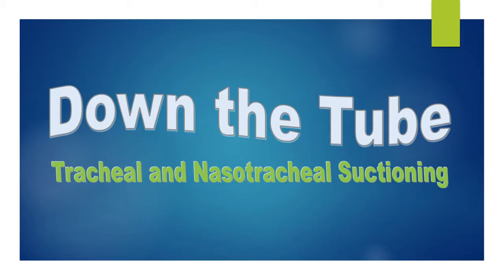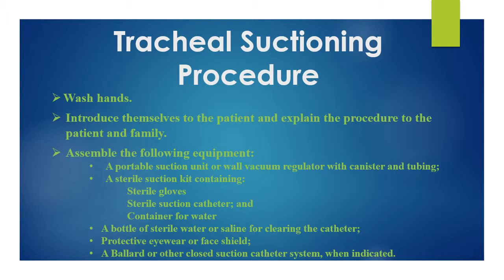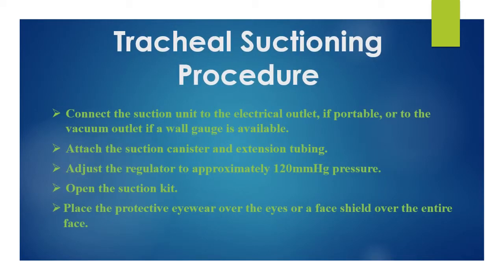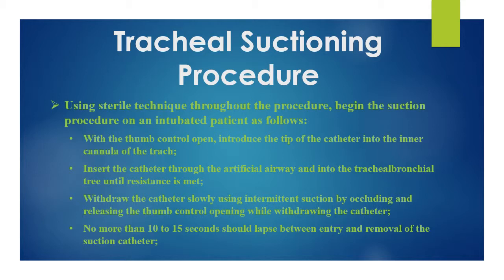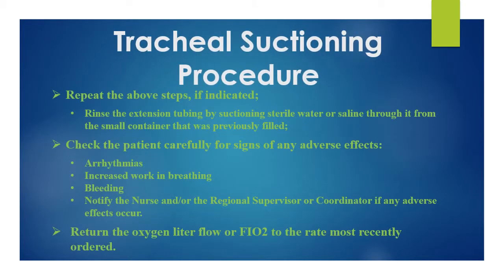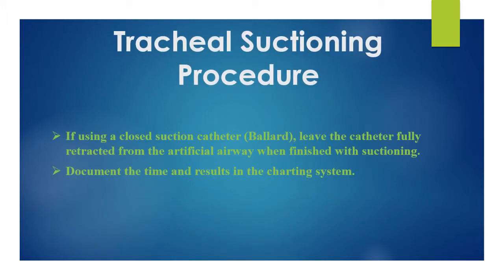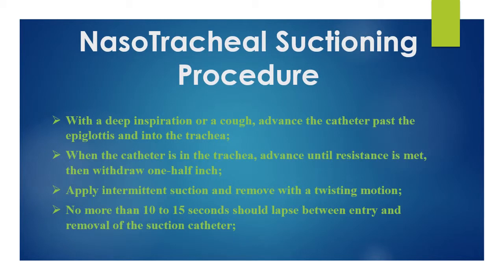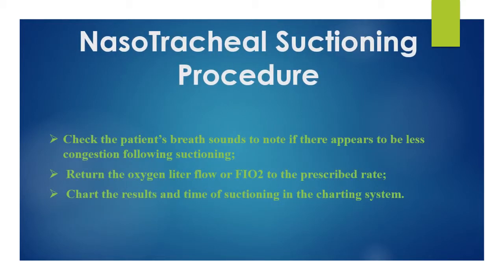Trach and Nasotracheal Suctioning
Process for tracheal suctioning and nasotracheal suctioning